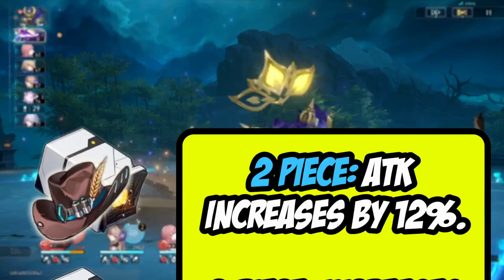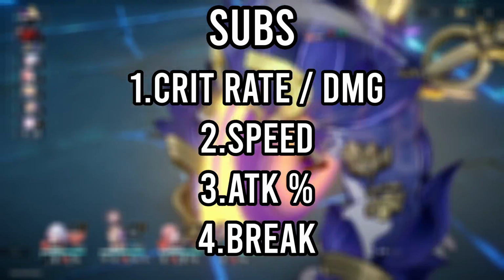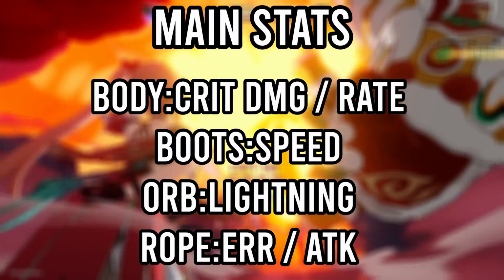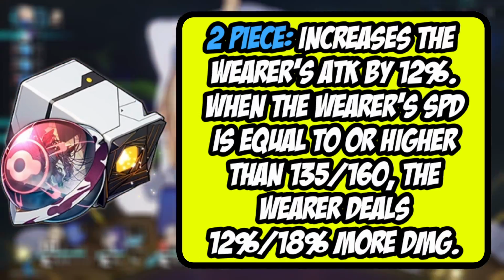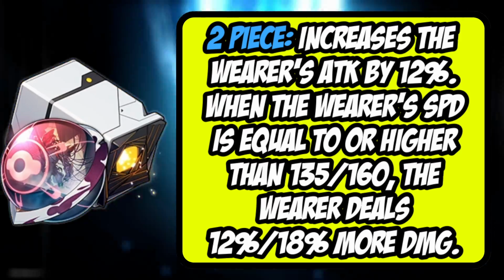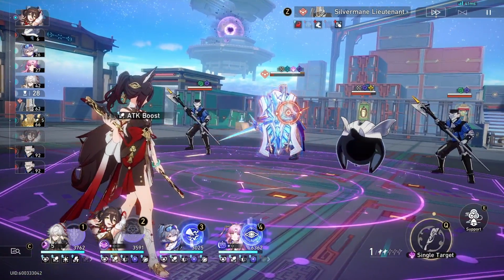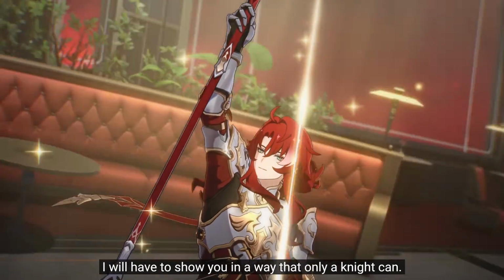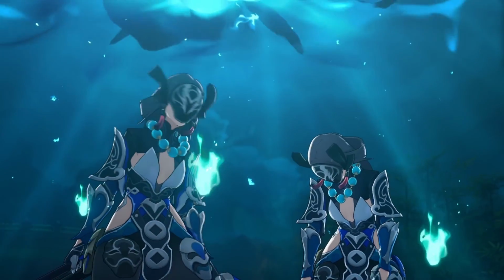The BEST BUILD for ALL ERUDITION CHARACTERS | Honkai Star Rail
In Todays video we will be going over the best builds for every Erudition Caracter in the game (Jing Yuan, Herta, Himeko, Serval, QQ, Argenti). We will being going over their best light cones, relic, relic stats, and more.

0:00 - Intro
0:58 - Herta
2:57 - Serval
4:12 - Qingque
5:25 - Himeko
6:25 - King Yuan
7:05 - Argenti
9:15 - Final Thoughts and Tips

PC BUILD:
MOTHERBOARD: aorus B550
CPU:ryzen 7 5700X
GPU:Nvidia Gforce 3070 TI
PSU:corsair 750 80 plus gold
RAM:corsair 32 gb 3600mhz
MEMORY:Samsung ssd 970 evo plus 250 gb,